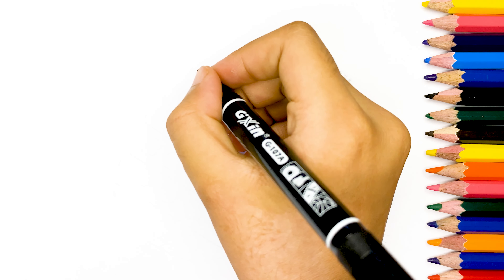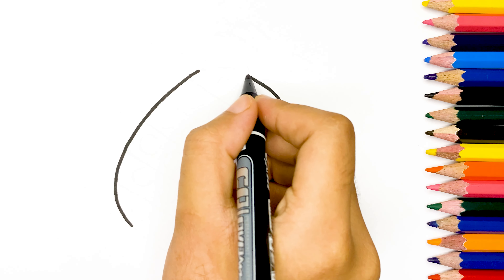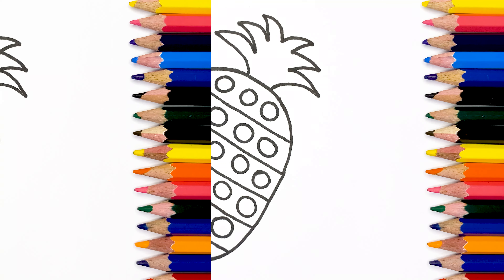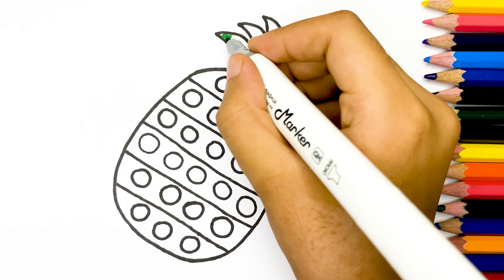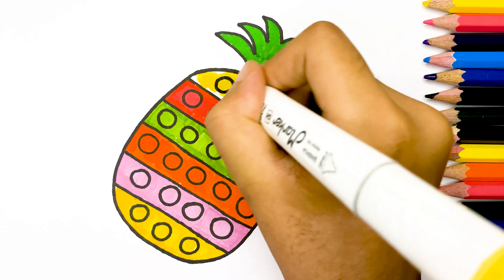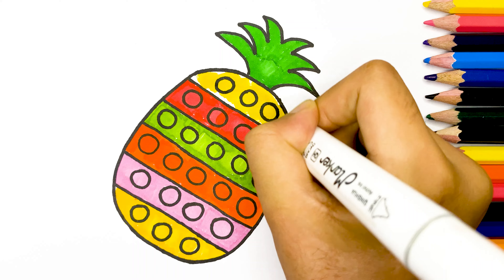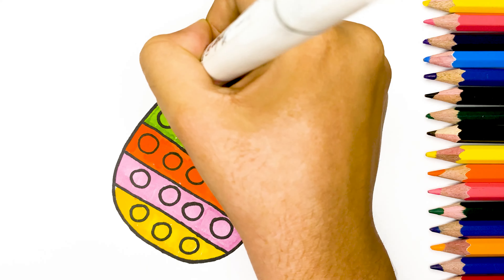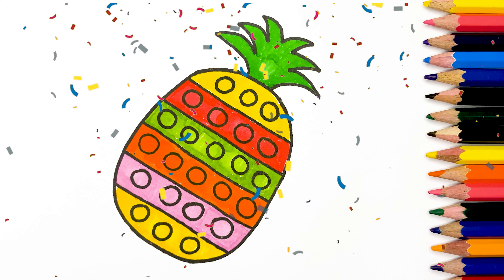How to Draw And Color A Pineapple | Drawing and Coloring for Kids & Toddlers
Drawing and Coloring  is an excellent way to teach children the Drawing and Coloring with fun and joy. Colorful Drawing anything attract children and make them interested in Drawing. like Colorful Butterfly, Rabbit, Beautiful Village, Rainbow, Colorful Fruits, Kite, in the Drawing videos. In this way, they can easily Drawing and Coloring.
Thus, Videos plays a vital role in children's Drawing and Coloring education and mental development. But paper Drawing books certainly have some limitations. For example, through Drawing books, a child cannot Saw Coloring, and it is somewhat difficult to perceive the pictures following reality.

To solve this problem, the videos in 'Kids Color TV - Drawings For Kids' have added a new dimension to child education. Kids can simultaneously see, Drawing and coloring. As a result, kids can easily Drawing and Coloring. We also add How to draw and how to coloring In this. children can see the accurate drawing and coloring videos formed by the Colorful Painting and understand them.
Through video, it is possible to make the pre-primary education of children much faster. This learning is long-lasting for the babies because of the fun simulation of seeing, hearing, drawing and coloring.

This channel is specially designed for toddlers to learn the Drawing and Coloring. Each video is carefully crafted. Here Draw cartoons, Coloring pictures, And the actual video kids can learning coloring and drawing. So that the child can match everything with his surroundings.
We produce videos by Drawing corresponding pictures and cartoons to create interest in Drawing and coloring for every child. All videos are accompanied by funny Drawing which kids can enjoy..

This video will benefit parents who cannot give time to their children due to their busy life! But Drawing and Coloring is essential for toddler education. So, if you don't have enough time, you go to the channel playlist and play any of them on your device. That's all! Now your baby will happily start Drawing and coloring by himself. You don't have to fight him anymore!!

WARNING